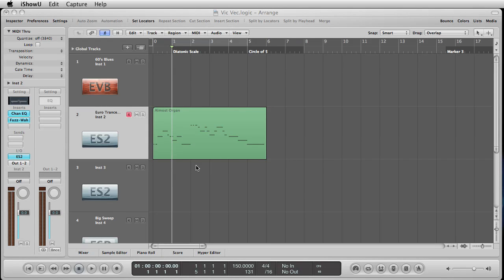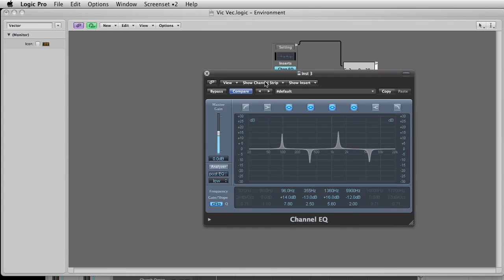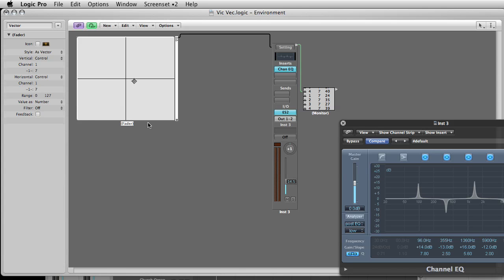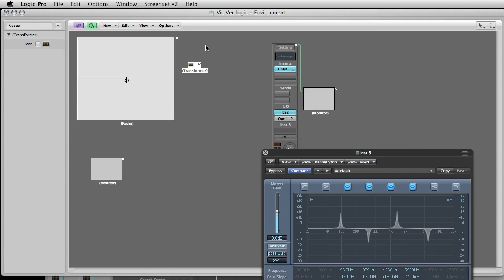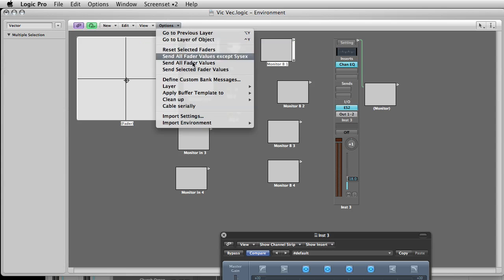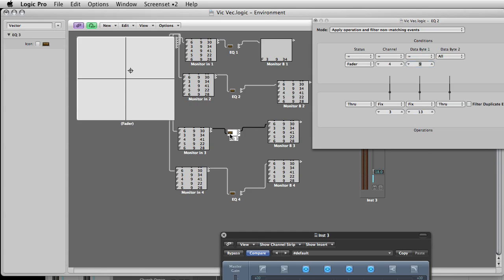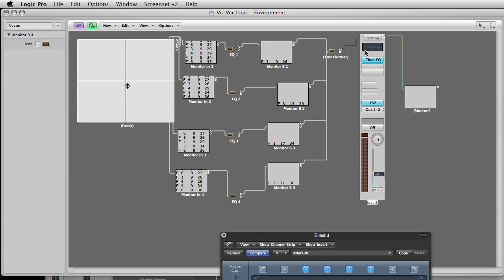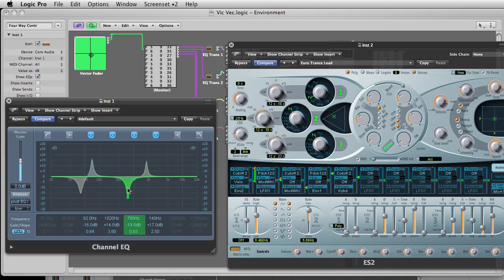Fader #2: Four Way Vector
How to hook up a vector fader to control four different parameters in Logic Pro 8